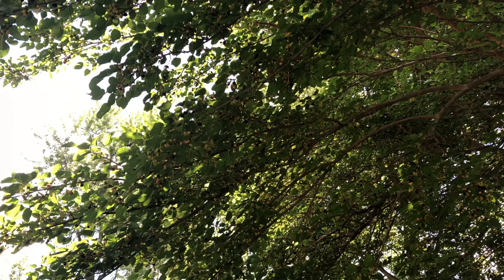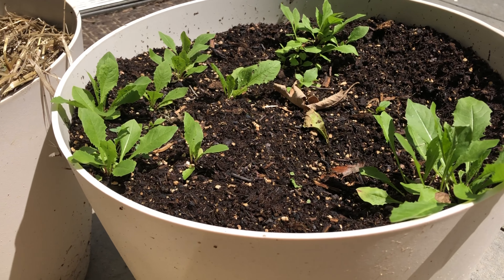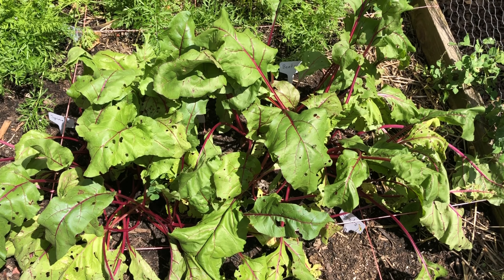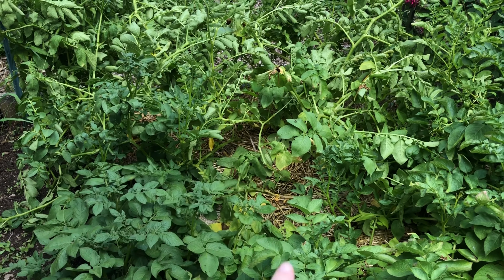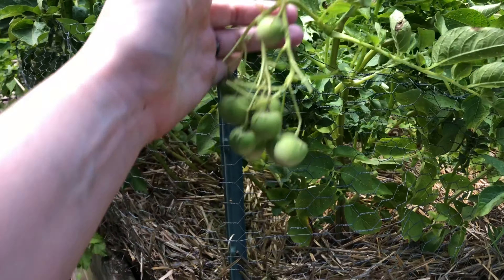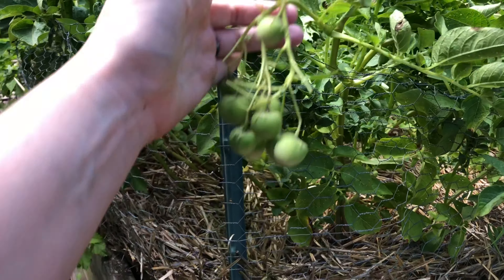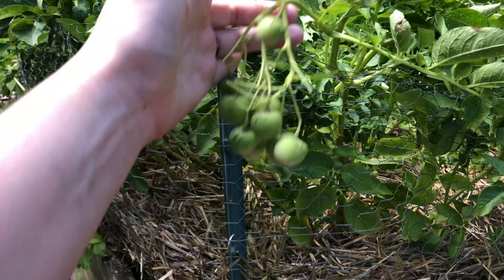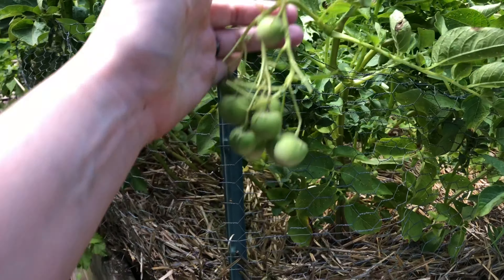Mid-July Midwest Garden Tour of Our Urban Homestead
Come get a tour of our garden and all the stuff we are growing. Trying our hand at an urban homestead in Wisconsin.